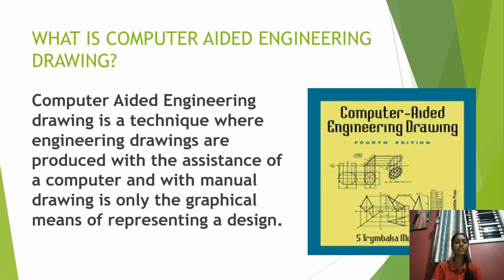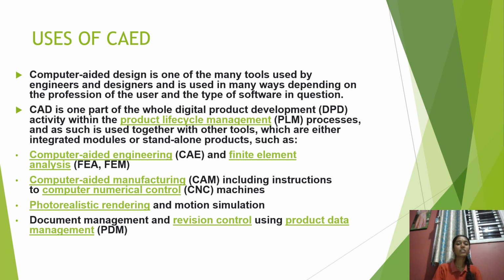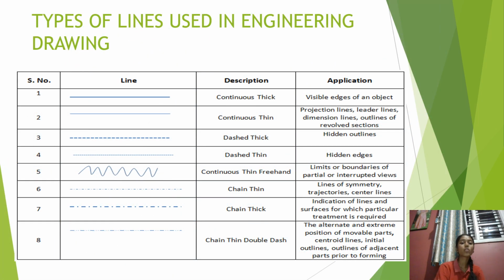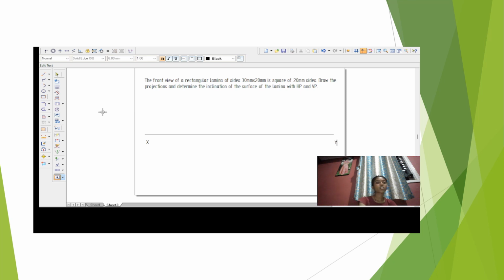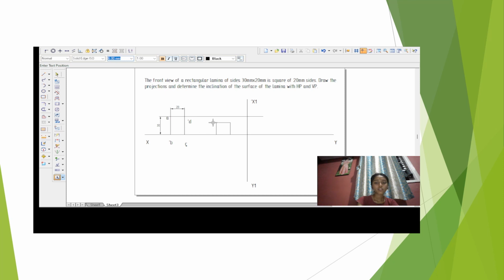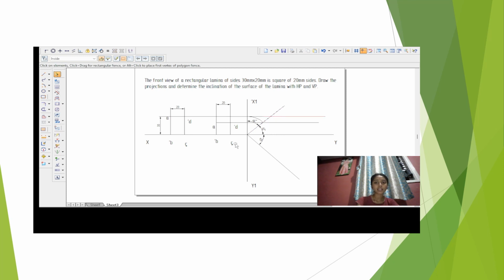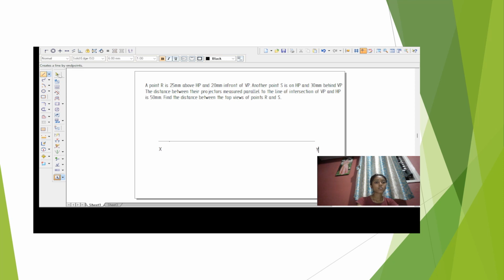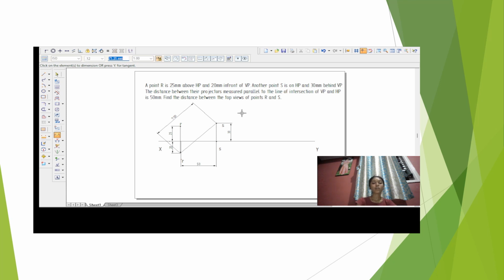Introduction to Computer Aided Engineering Drawing |SVCE Bengaluru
A complete video on introduction to Engineering drawing, its importance and its uses.